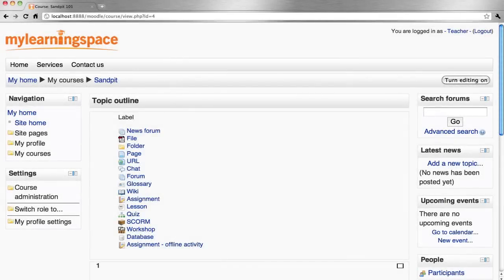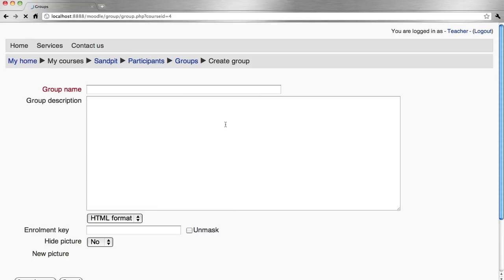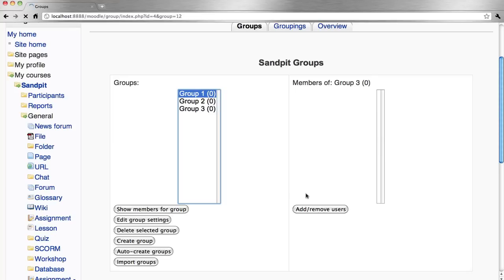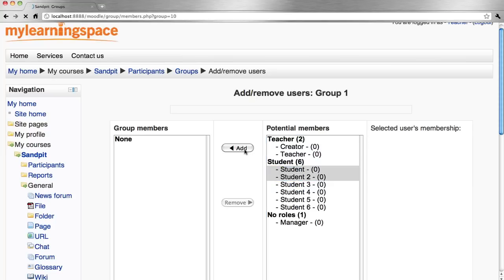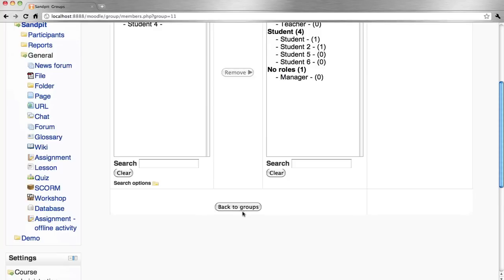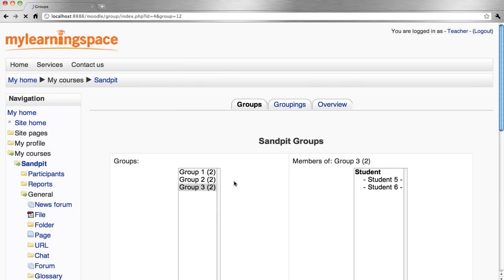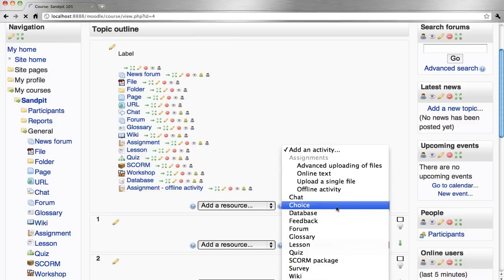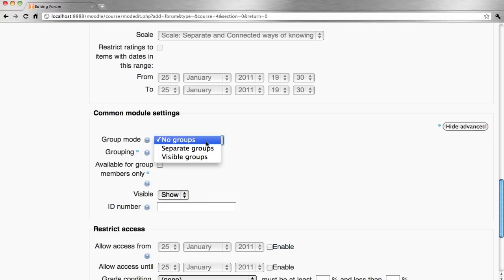Moodle - Groups - 053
This tutorial demonstrates how to use the Groups function for the Moodle learning management system.